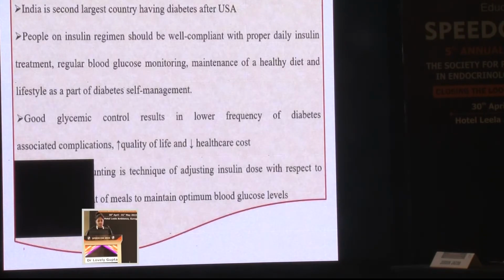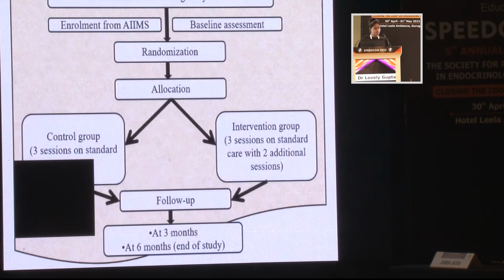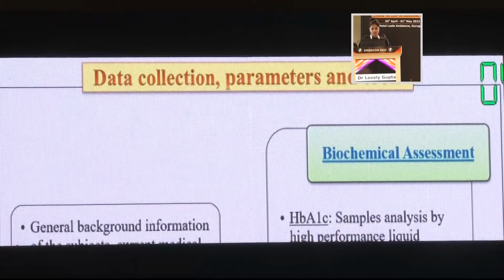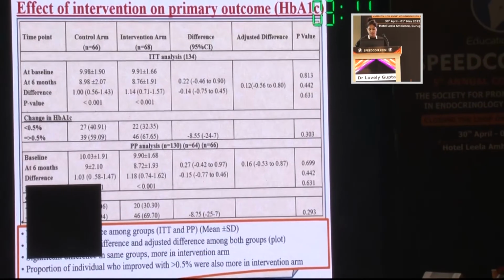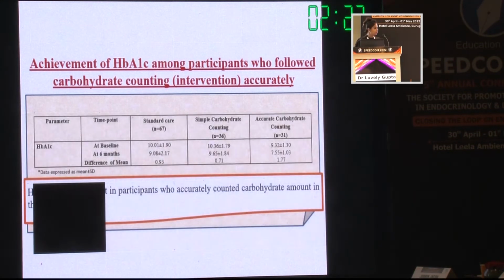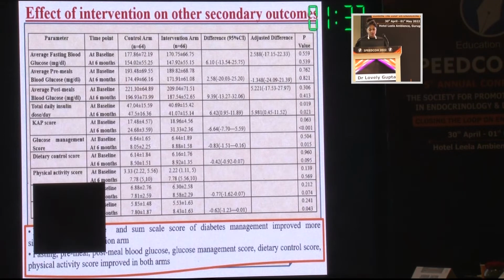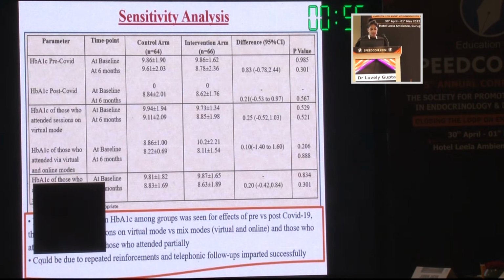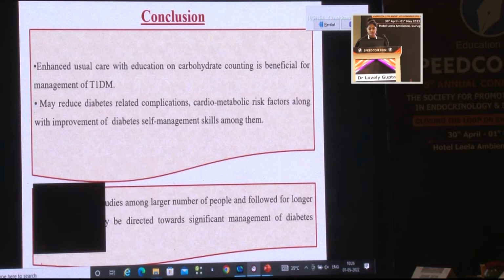SPEEDCON 2022 - 5th ANNUAL CONFERENCE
HALL C - CONFERENCE DAY-2
SESSION 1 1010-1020 Dr Lovely Gupta